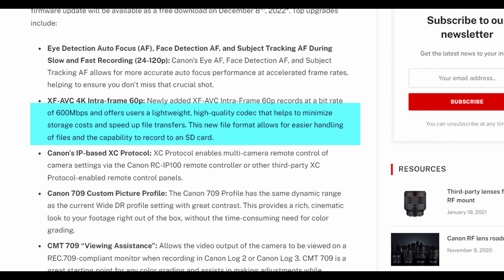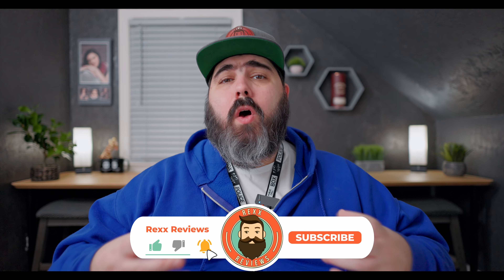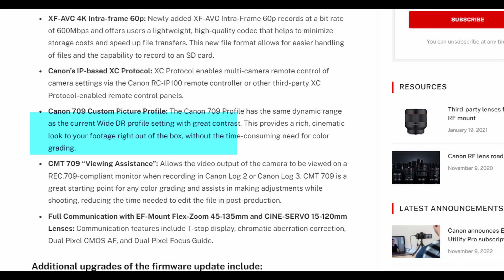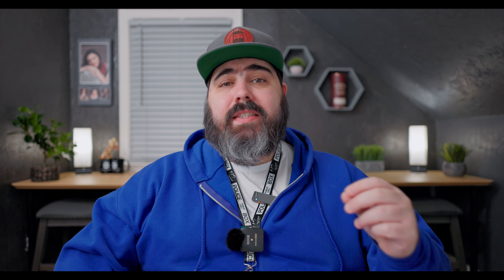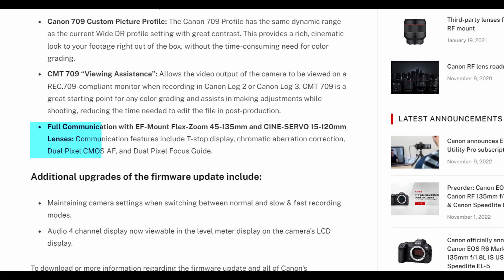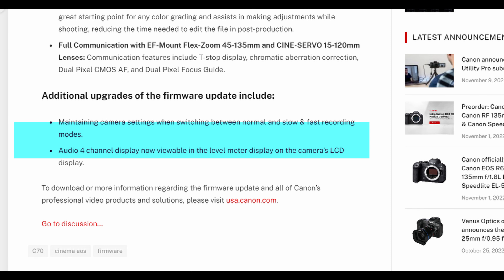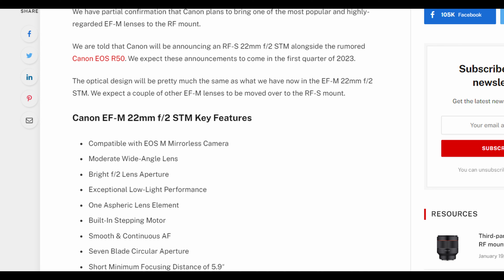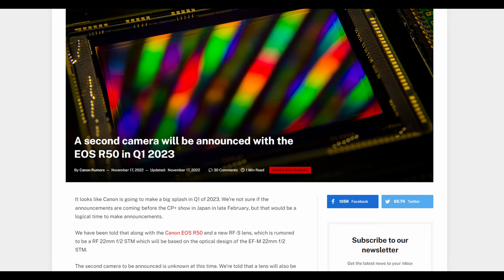NEW Canon C70 Firmware Update | RF-S 22mm f2 Pancake Lens | ANOTHER New Body!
The Canon C70 has received a new firmware update that brings with it a few interesting features! The RF-S 22mm f2 pancake lens is also announced, as well as another new body - the Canon R100?

My Camera Gear for YouTube

► Amazon US

Camera Gear
Canon R5
Canon RF 35mm
Canon EF 17-40mm
Main Light - Sokani X60 V2